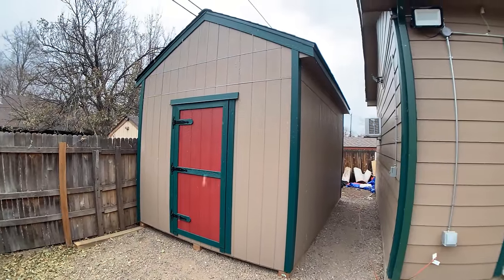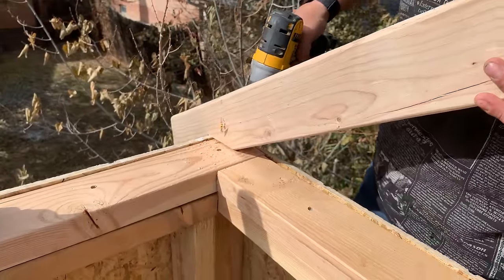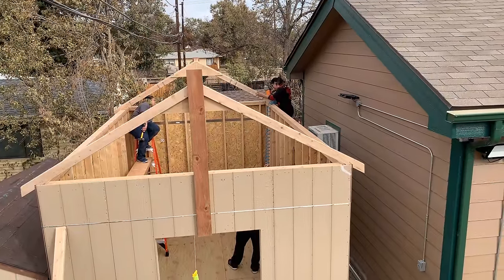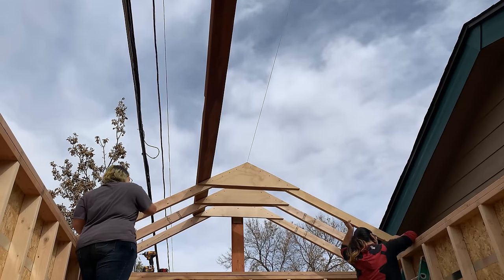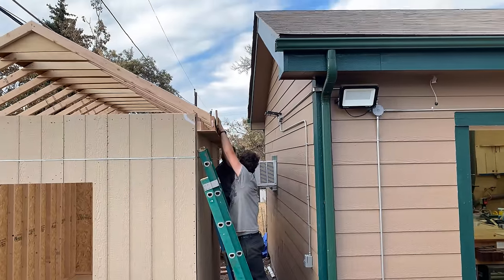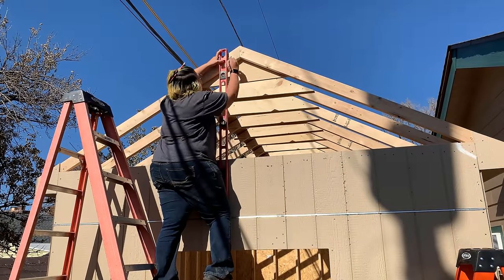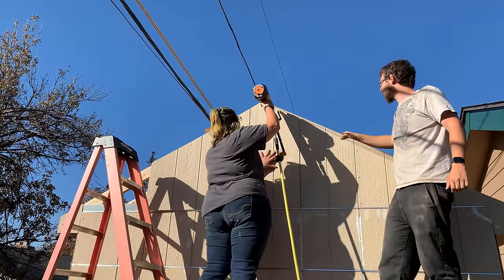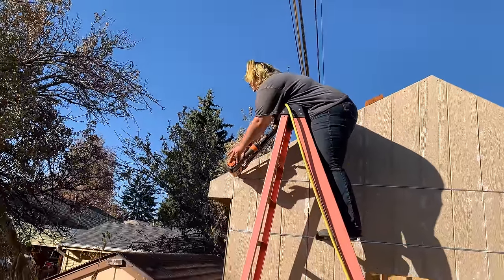102 - Shed Build part 4 Roofing Structure, Fascia, and Trim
Includes complete materials list and cut list, with all angles and math done for you! Plus these designs maximize material use, giving you the most amount of shed for the least amount of money.

This is a complete video series detailing exactly how to build a shed from beginning to end. It is presented so that even someone with little to no experience can tackle this project. The instruction teaches the IBC (International Building Code) rules that almost every jurisdiction in the United States follows, so you will be prepared if you need a permit. But in many cases a permit isn’t required for a shed under a certain size.

This project takes only basic tools to accomplish. If you have a circular saw, a drill, a level & a hammer, along with some basic hand tools, you can do this.

There are things that will make it quicker of course, such as a nailgun & compressor. But you can decide what level of tools are needed.

I’ve broken the video into digestible parts. This makes it easier to refer back to a specific section. Or, if you only happen to need instruction in one area, this will save you time, since you can just watch what you need.

Things I used for this project:

Tools:
Dewalt 9ft Pocket Tape Measure
Empire Rafter Square
Dewalt Circular Saw, Tool Only
Bostitch Pneumatic Framing Nailer
Husky Air Compressor
Recoil Compressor Air Hose
Blue Chalk Wheel
Tin Snips
78" Level
Eastwing 3lb Sledgehammer
Porter-Cable Router
Flush Trim Router Bit Set
3-1/2 in. Full-Size Palm Nailer
Dewalt Reciprocating Saw (Tool Only)
SUIZAN Japanese Pull Saw Hand Saw 9.5 Inch
Irwin Countersink Drill Bits

Materials:
5/16-Inch by 4-Inch Screw
Construction Line
#14 X 6" Heavy Duty Screws